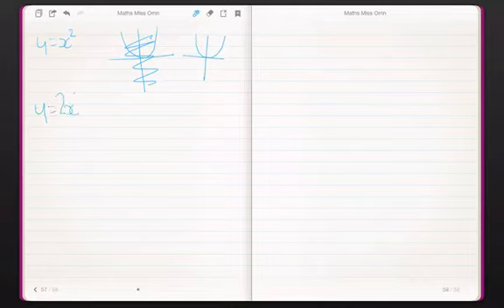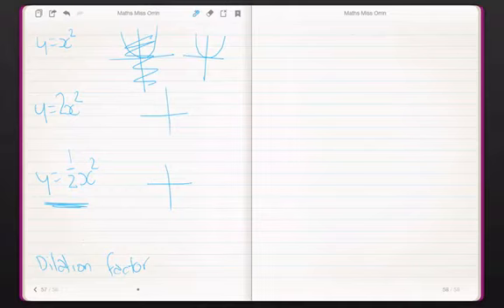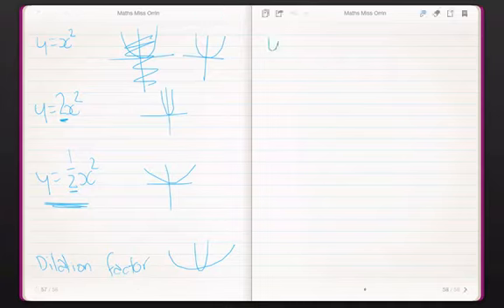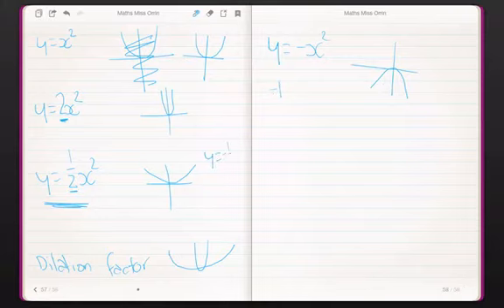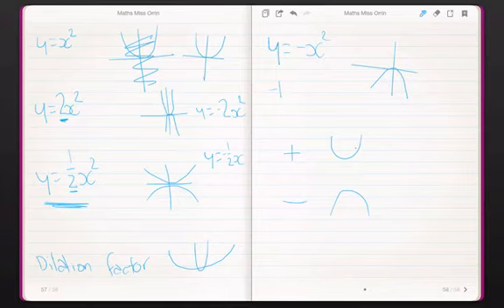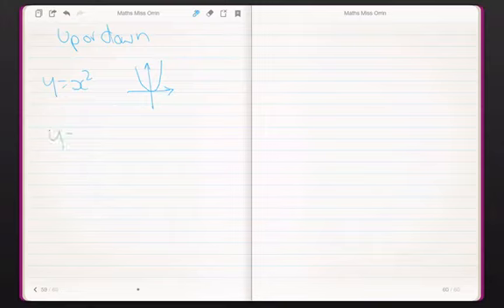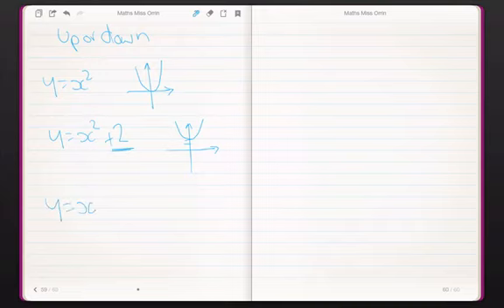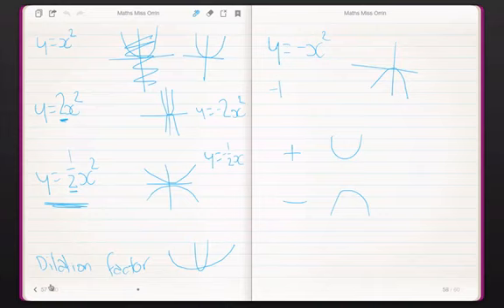Year 9 - Quadratics - dilation factors & up/down translation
Explaining dilation factors & up/down translation